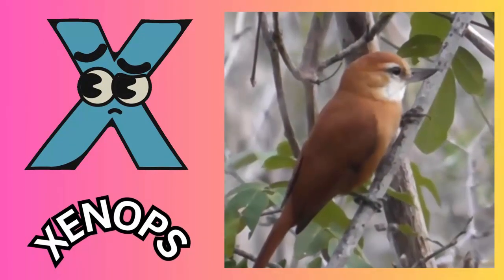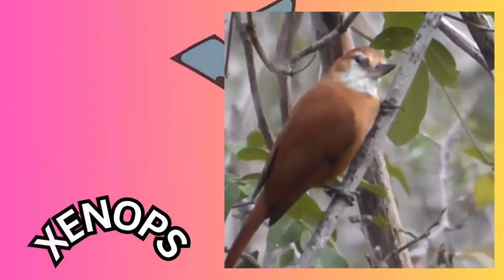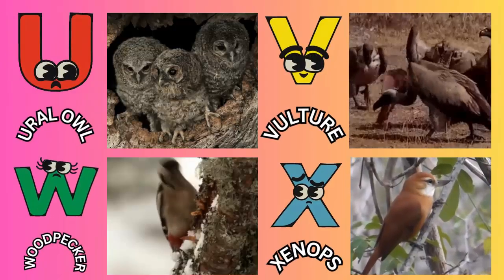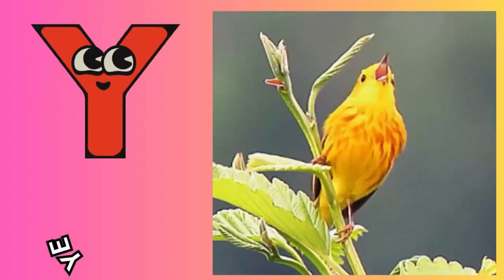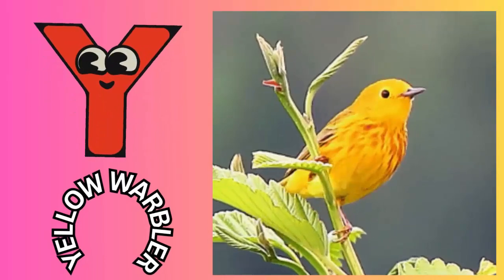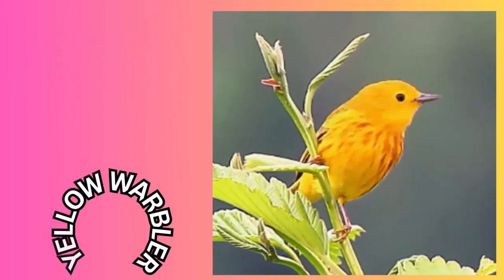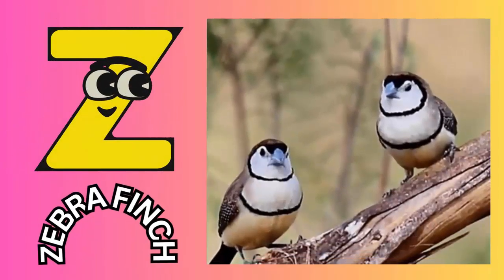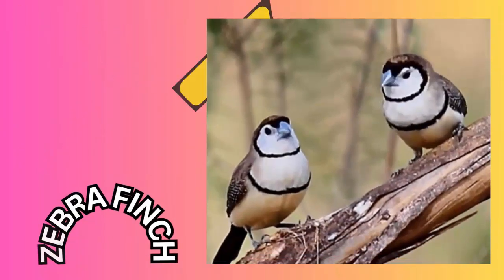ABC Song | Birds 🦃 ABC Song | Phonics for Kids | Learn ABC | Baby Alphabet Letters